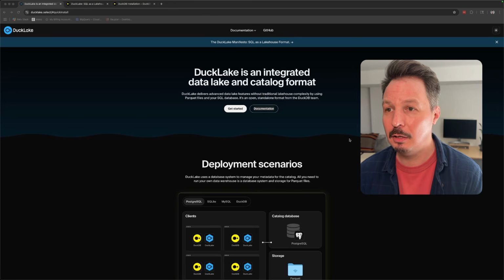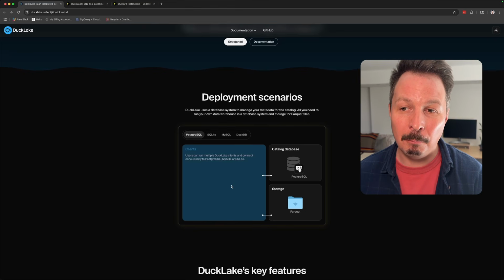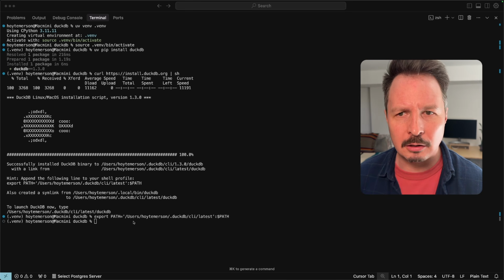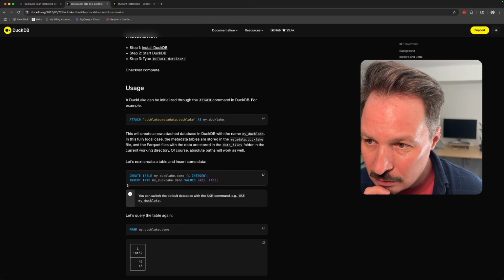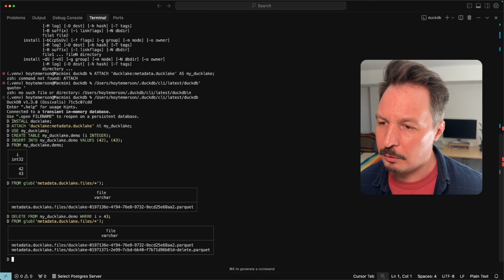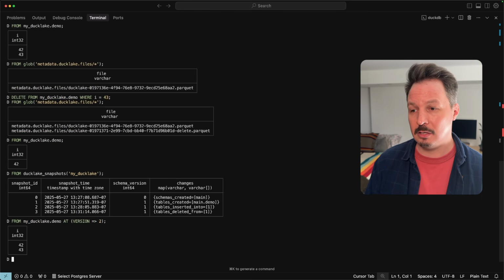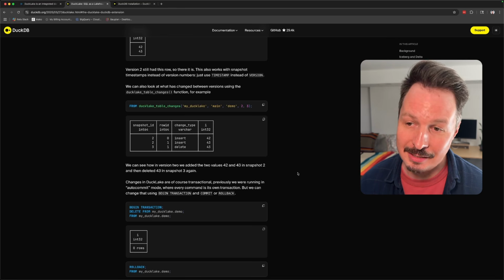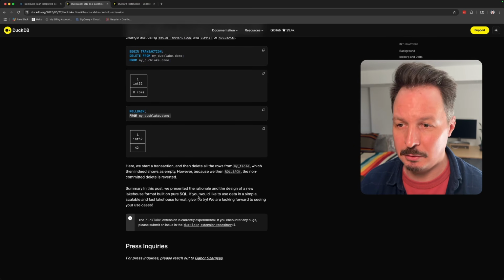Watch a Complete NOOB Try DuckDB and DuckLake for the first time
I was sleeping on DuckDB! With the release of their new open table format, DuckLake, I finally felt the push to get into it. I've never tried DuckDB before so I just turned on the camera and let it rip. My pain is your gain!